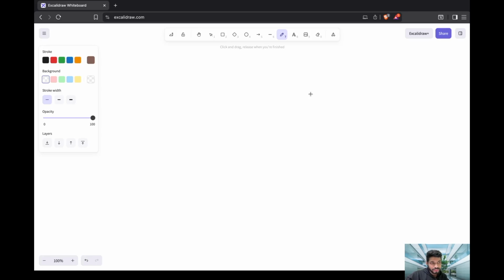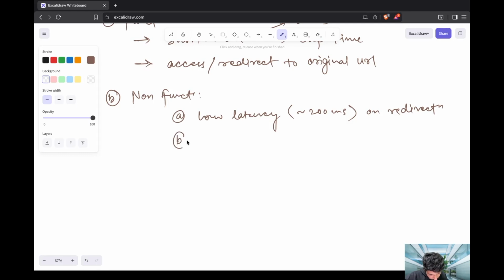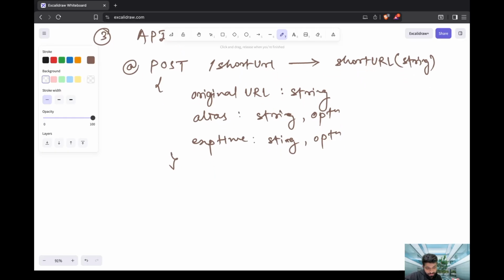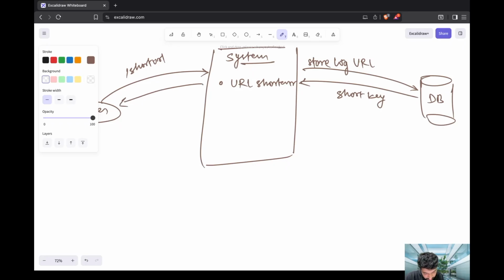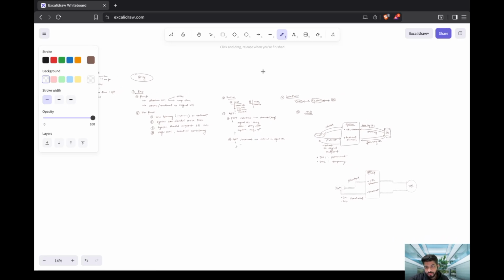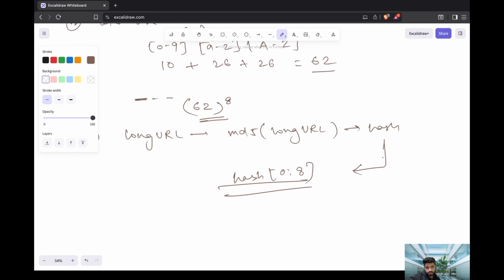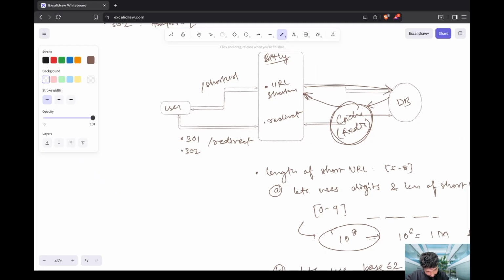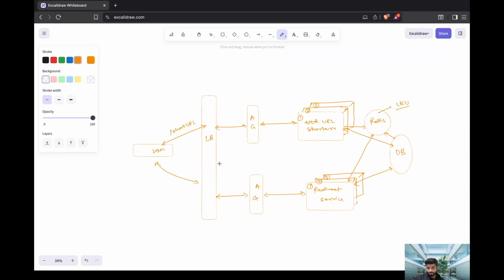Design Bit.ly || System Design || HLD By Chandrakant Sahu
🔗 System Design: Designing Bit.ly - High-Level Design (HLD)
Welcome to the first video in my System Design series! In this episode, we tackle a classic interview question: How to Design a URL Shortening Service like Bit.ly, TinyURL, or Rebrandly.

This video focuses on the High-Level Design (HLD), outlining the core components and key decisions required to build a scalable, highly available, and reliable URL shortener.

🔑 What You Will Learn:
Core Workflow: Understanding the two main operations: URL Shortening (creating the short link) and URL Redirection (mapping the short link back to the original).

Key Design Considerations: Analyzing the Read-Heavy nature of the system and the need for low latency during redirection.

Schema Design: The essentials of our primary database (e.g., storing the original URL, short key, user ID, creation date, etc.).

Short Key Generation: Deep dive into the different strategies for generating unique short keys, including:

Base62 Encoding: Converting a sequence number to a short, unique string.

Hasing (MD5/SHA256): And why simple hashing is often insufficient.

Unique Key Generation Services: Using a dedicated service for highly scalable key creation.

Redirection Strategy: Implementing 301 (Permanent) vs. 302/307 (Temporary) redirects and the pros/cons of each.

Scaling with Caching: Strategically placing Caches (like Redis) to handle the massive volume of redirect requests and ensure ultra-low latency.

🛠️ Technologies Discussed:
Load Balancers

Application Servers (APIs)

Distributed Caching (e.g., Redis)

Databases (SQL vs. NoSQL considerations) : We will be using SQL as data is structured.

Whether you're preparing for a System Design Interview or just curious about how global-scale services work, this video provides a solid foundation.

📚 Resources & Inspiration
This design approach and framework were heavily inspired by the excellent content from Hello Interview.
Check out their system design resources here: [I update once I have YT permission]